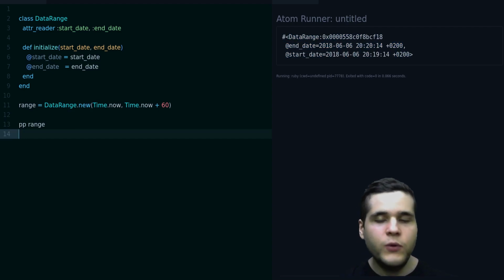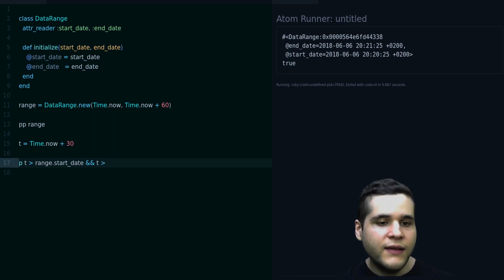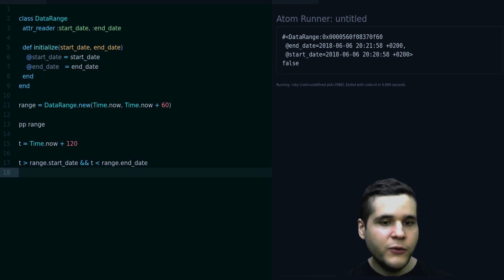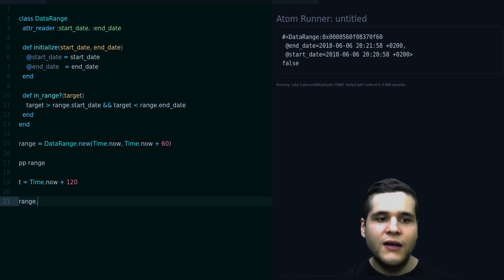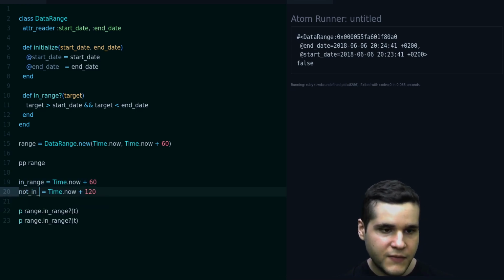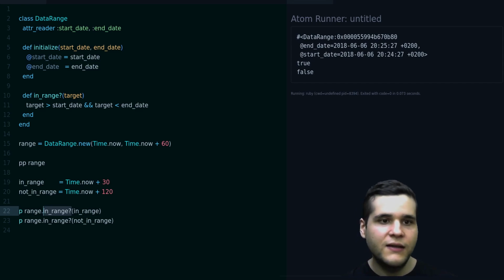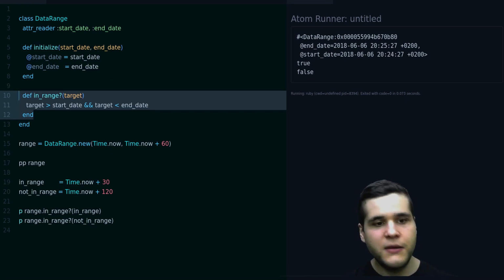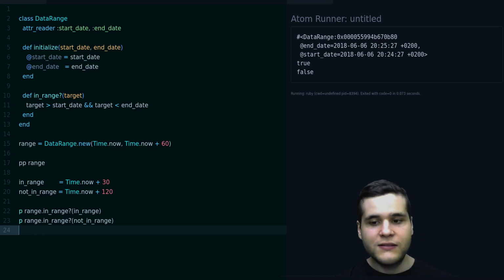Tell Don't Ask Principle in Ruby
In this video you'll learn how to use the Tell Don't Ask Principle to write better Ruby code!

Keep learning!